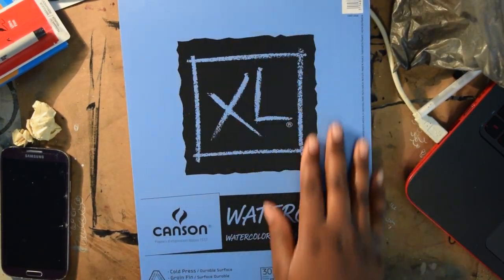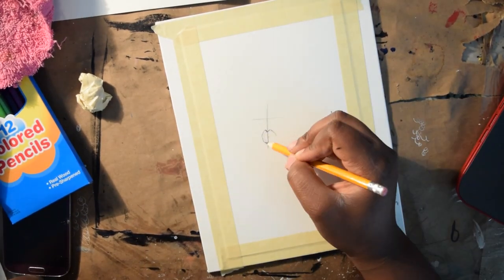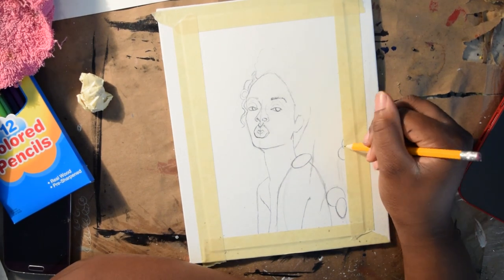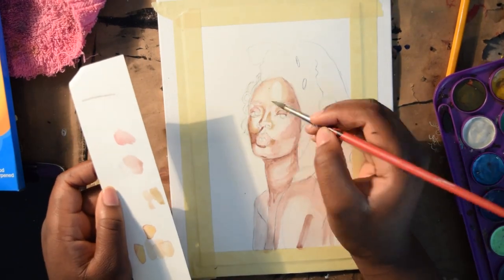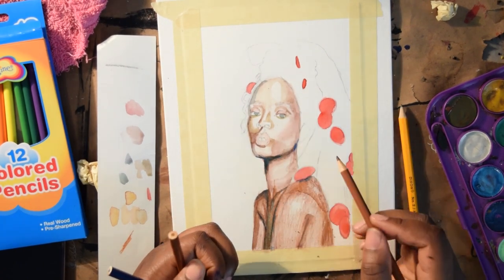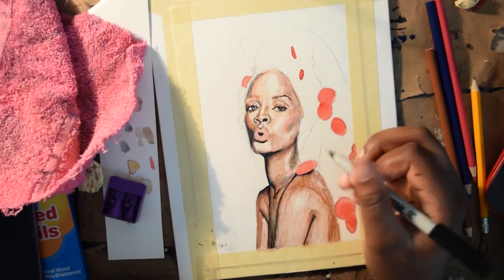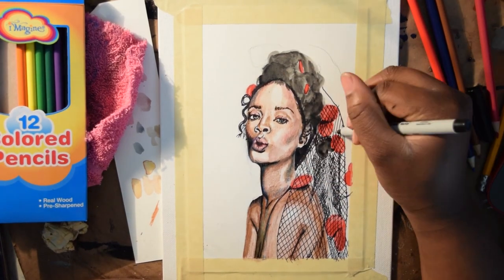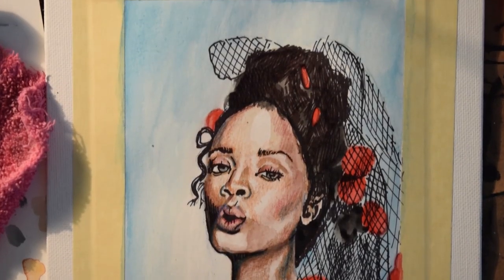Cheap Art Supply Challenge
My cheap art supply challenge, although it isn't really a challenge. I'm painting Rihanna for this challenge.

Items: (American dollars)
Color pencils - $1.00
Fine tip sharpie - $1.00
Canson watercolor paper - $5-6
Watercolor - $2-3
Total of $9-11